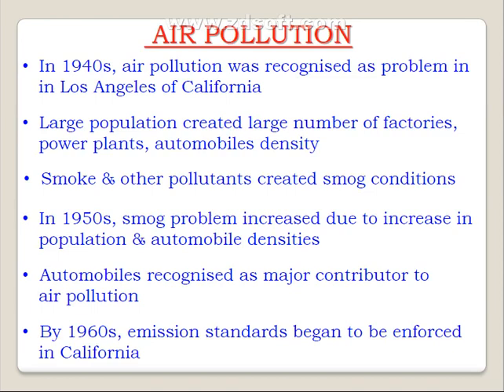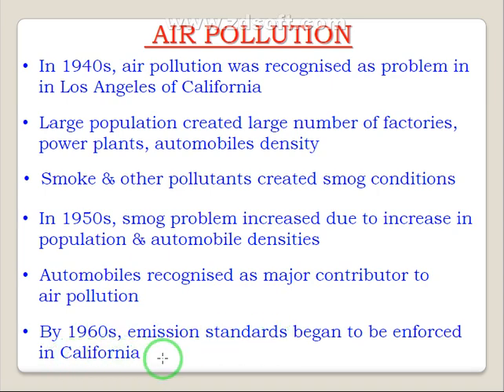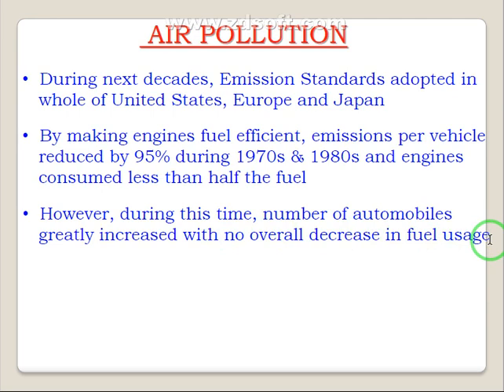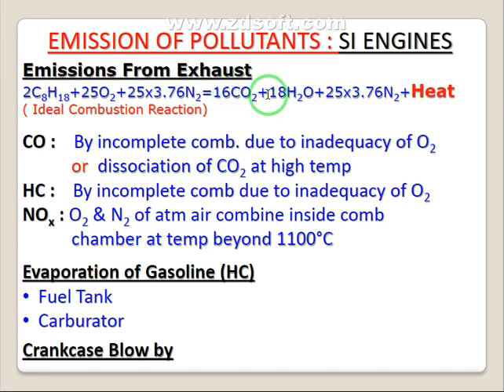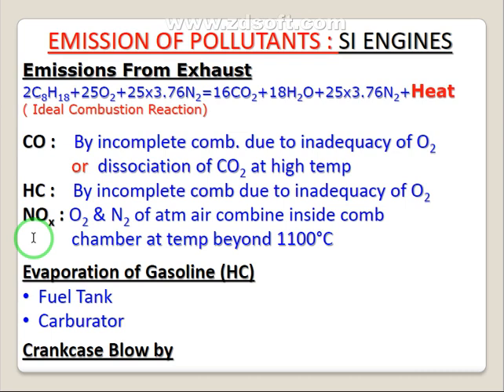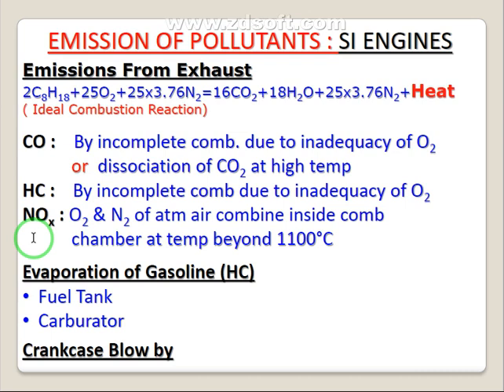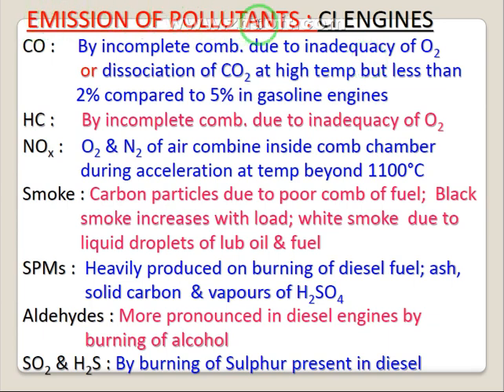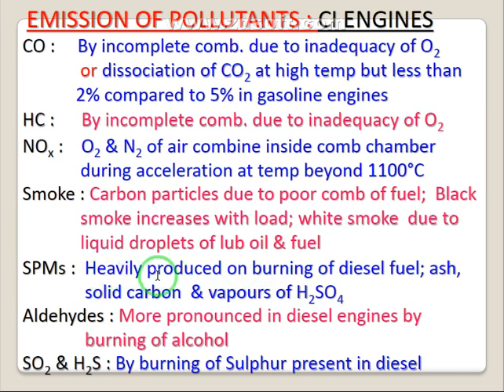Engine emissions and control part 1 : Applied Thermodynamics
Video includes introduction to engine emissions